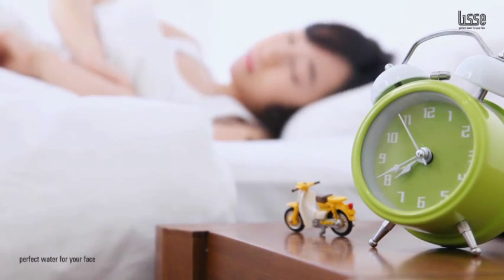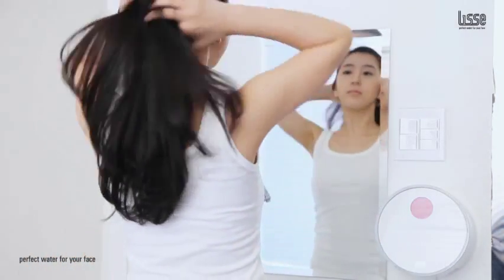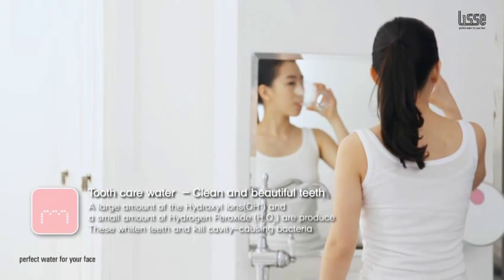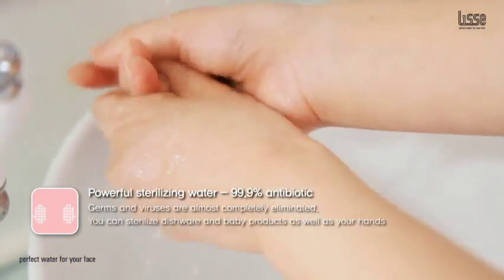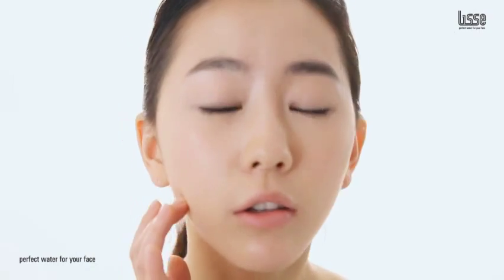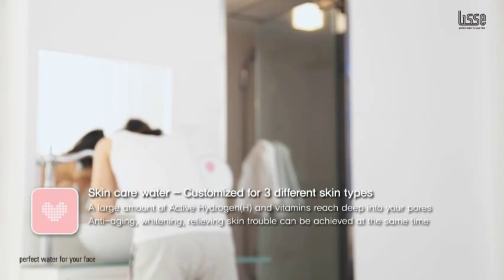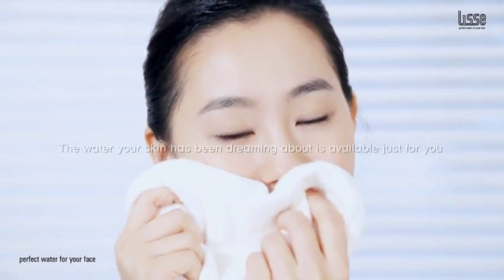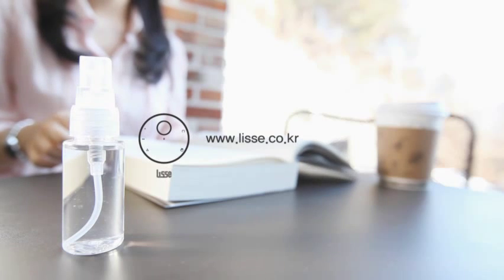Lisse Skin Healer with voice of Andrea Baker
Lisse Skin Healer
the perfect water system for your skin